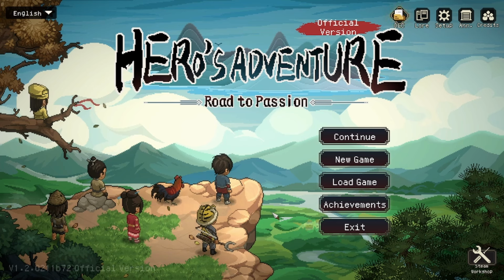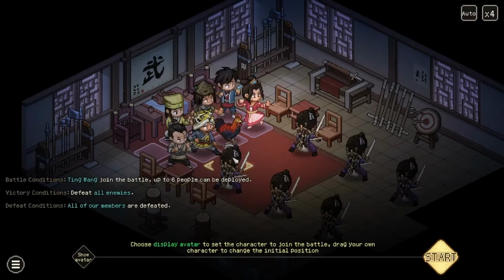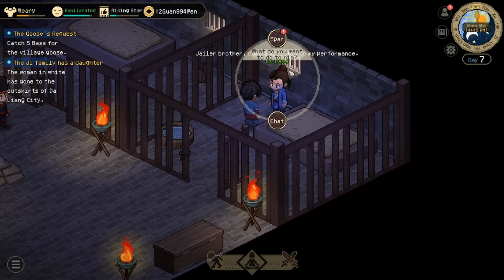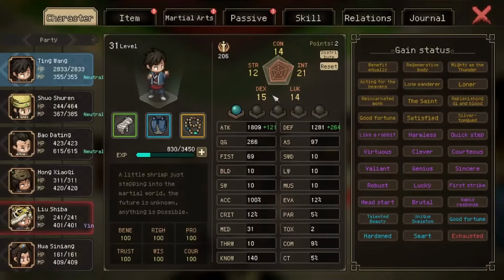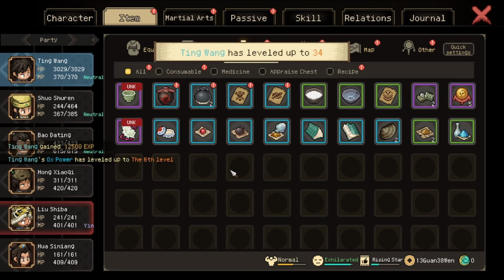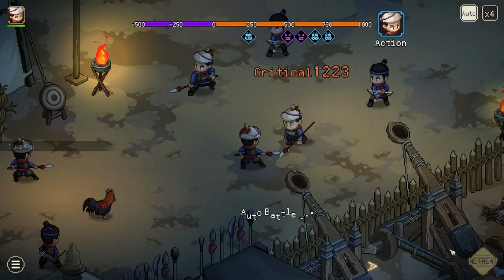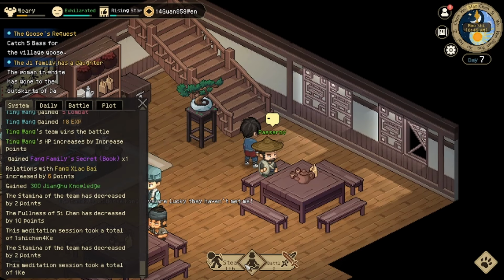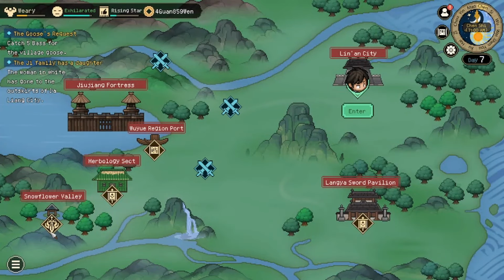How to level your entire party 1-100 in one minute - Hero's Adventure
Hey there dear viewer, The final method is the only method to level 1-100 in like a minute but it's a big spoiler so try these methods if you don't want the entire game spoiled for you.

Level 1-100 (Slow and Steady)
Dojo Good at all points of the game.
0:48
Sect Leader Spar, Good at beginning of the game, gives alot of Combat exp.
2:43
Story npc Spar, Good whenever availible, hidden rewards, combat exp/items.
3:27
Duel, Good for fame, Combat exp
4:00
Consumables, Only really food till like level 50, I forget to do it.
4:35

Level 1-100(Moderate)
Map Battles
4:58

Level 1-50 (Fast)
Join Ye, Like it will just power level you to 50 sparring this guy.
5:47

Killing Mobs:
This is really only good till like level 60.
Level 1-20
Level 20-30
Wolf Valley
7:55
Level 30-40
Snow Flower Valley
8:45
Level 40-60+
9:30

STORY SPOILER WARNING!
How to level from lvl 1-100 in one minute
10:50

See, no click bait here.